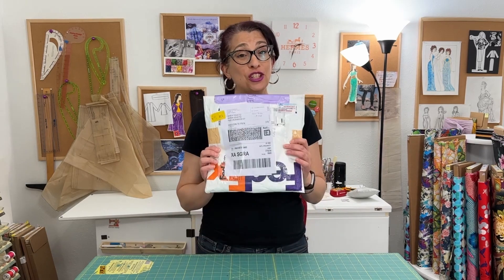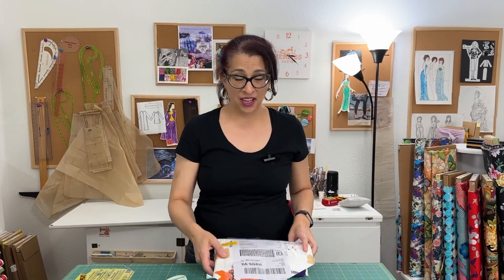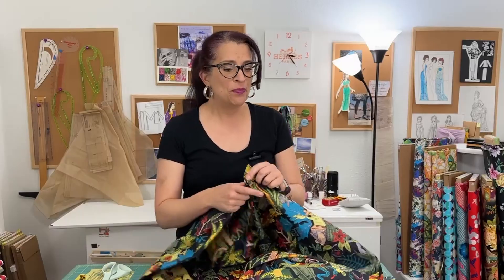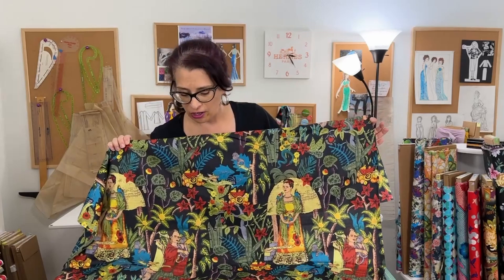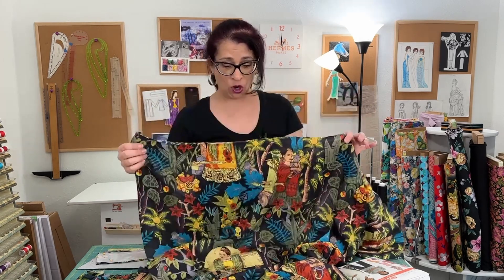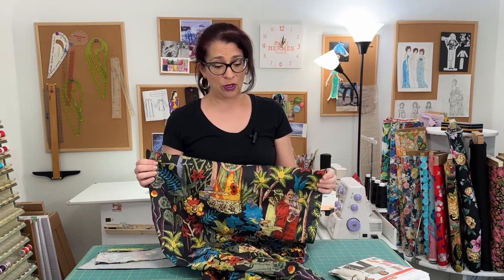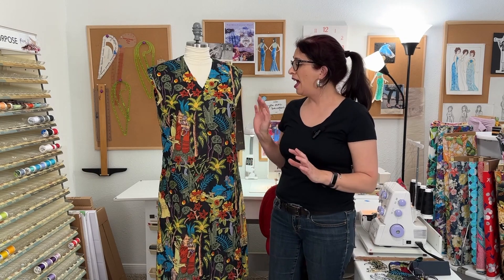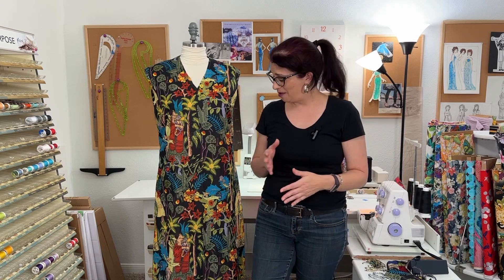Was it crazy to buy fabric from India on Amazon?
I love shopping for unusual fabric, but was buying fabric made in India on Amazon a good idea or bad idea? Keep watching to find out!